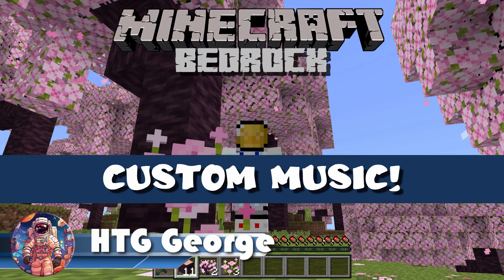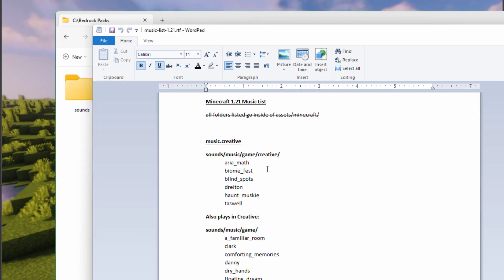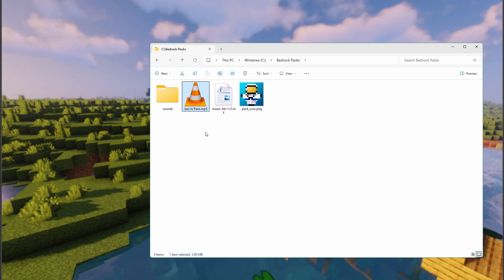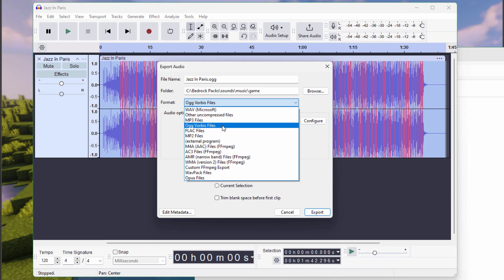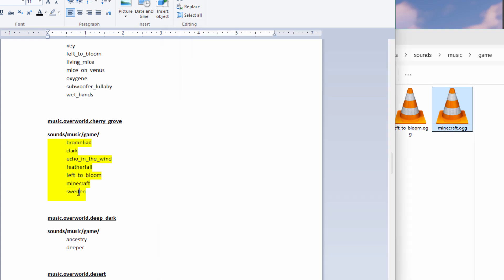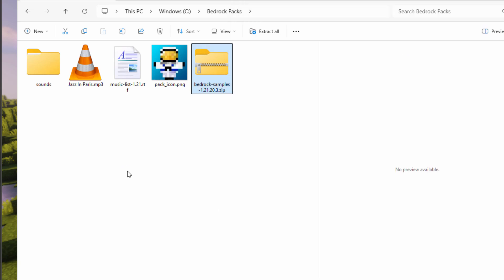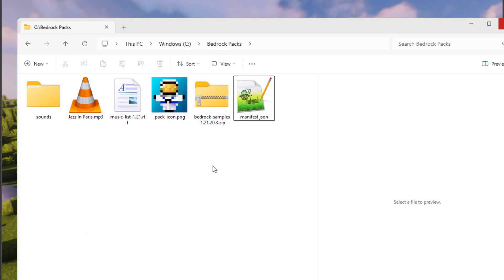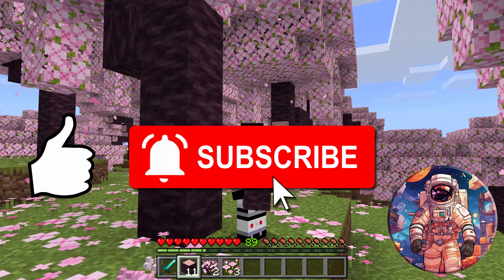Secret Trick to Change Background Music in Minecraft Bedrock!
How to Change Background Music in Minecraft Bedrock

🔴  Are you tired of the same old background music in Minecraft Bedrock? In this step-by-step tutorial, I'll show you how to customize and change the in-game music to create a unique and personalized experience. Whether you want to add your favorite tunes or switch things up with some ambient sounds, this guide has you covered! How to find and prepare your custom music files. Step-by-step instructions to replace the default background musicHow to Add Custom Background Music to Minecraft Bedrock. How you can change and add custom background music in Minecraft Bedrock 1.21. I have heard lots of complaints about the new background music in Minecraft Bedrock 1.21, so here is how you can change that music to any music that you like better.

00:00 How to Change Background Music in Minecraft Bedrock 1.21
00:27 Basic setup
01:10 Background Music List
02:42 Folders
02:57 Music Files
06:52 Resource Pack
09:01 Compile and Import
10:13 Sound Check